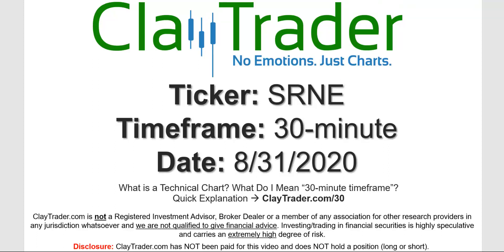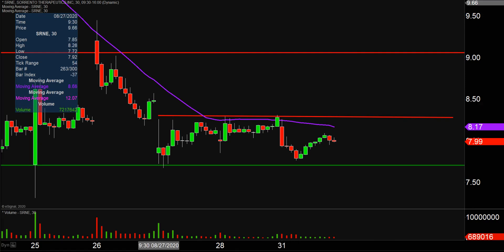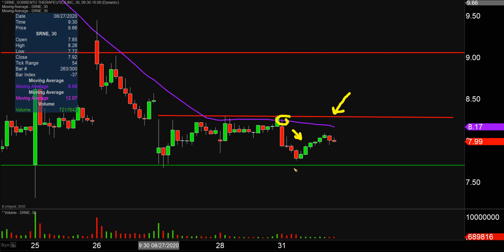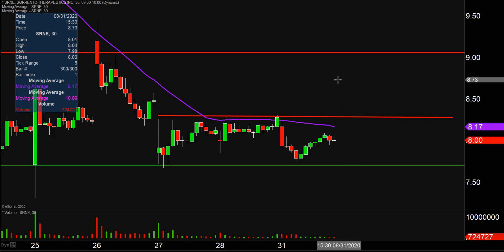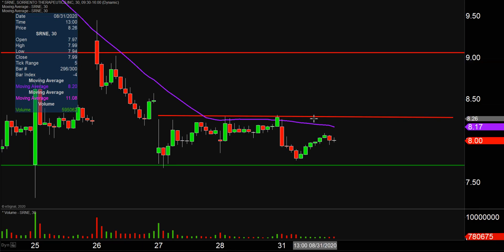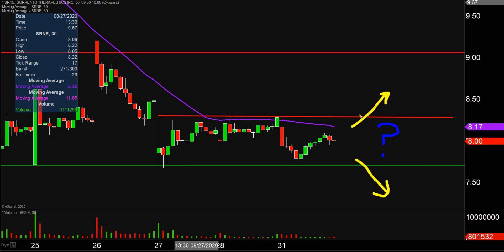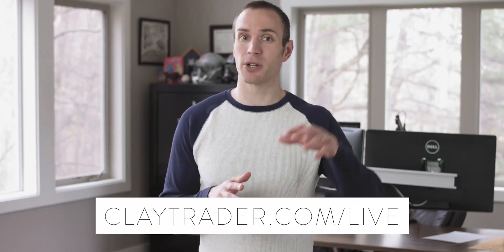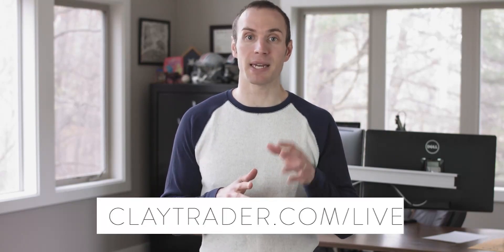Sorrento Therapeutics, Inc. - SRNE Stock Chart Technical Analysis for 08-31-2020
Learn how to read stock charts and identify technical patterns as ClayTrader does a quick stock chart review on Sorrento Therapeutics, Inc. (SRNE).